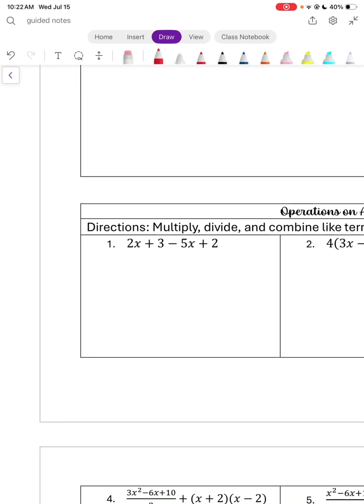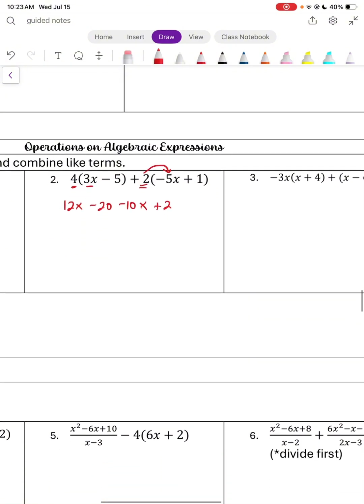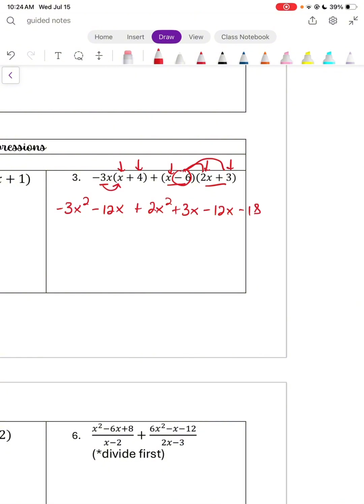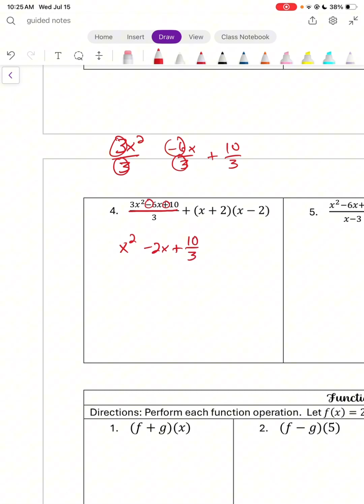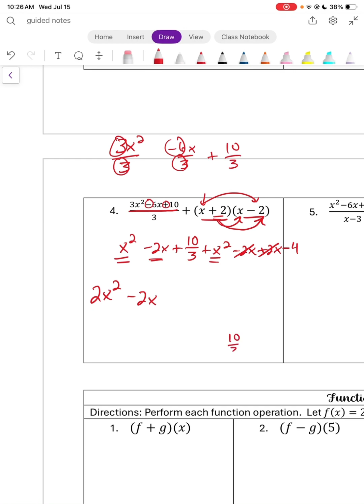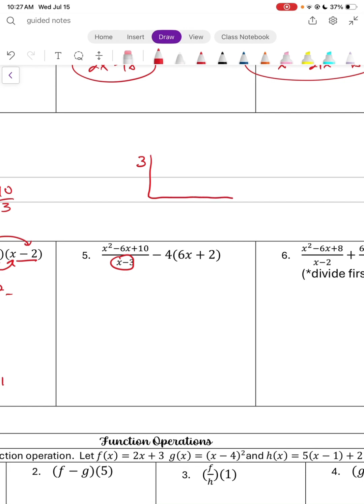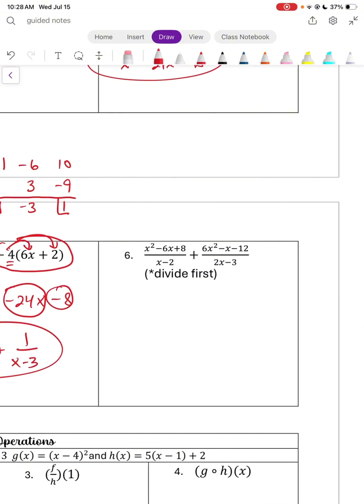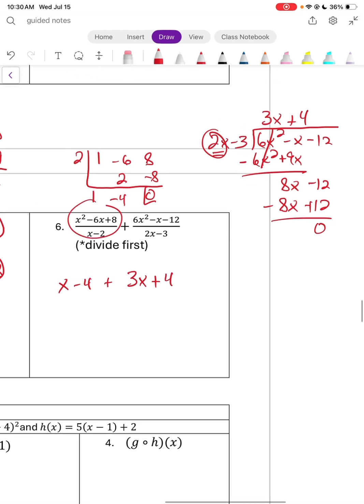Algebraic Expressions Operations